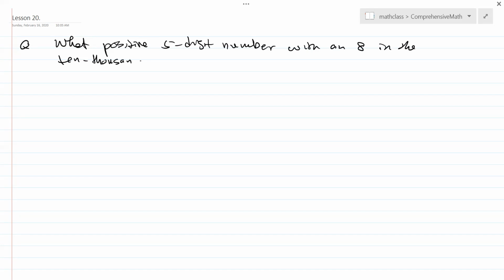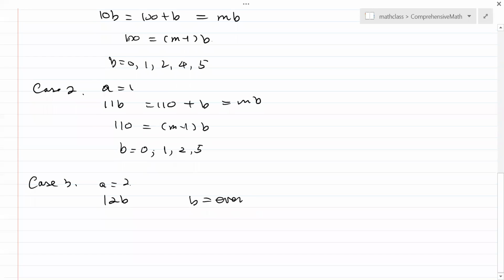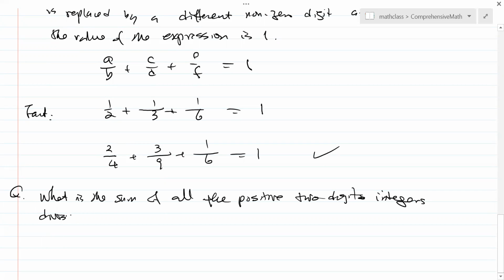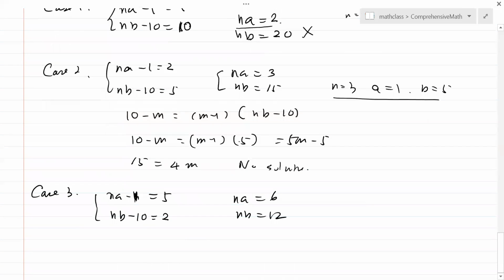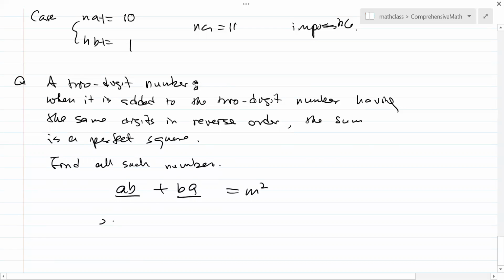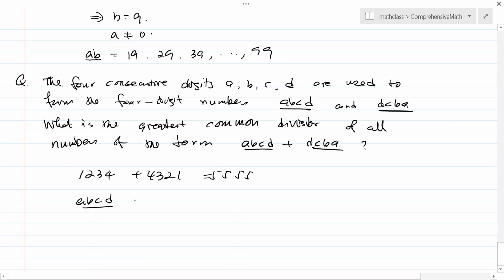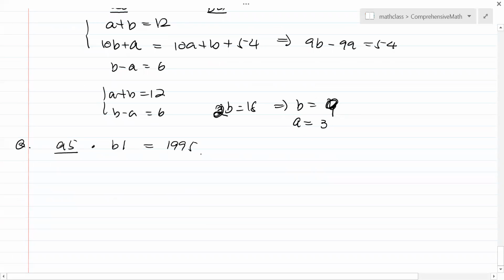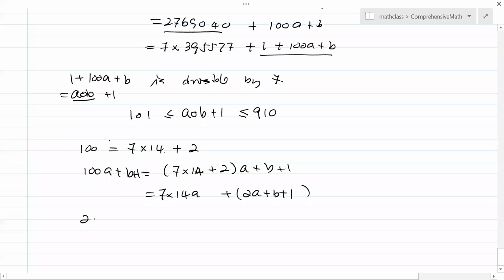Lesson 20. Equations on Digits